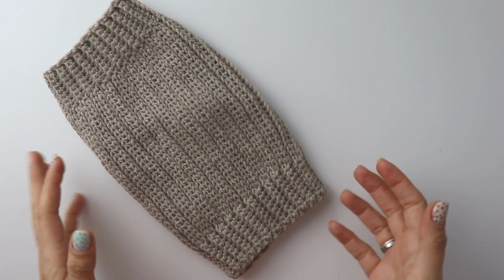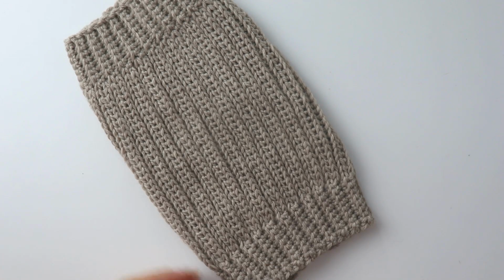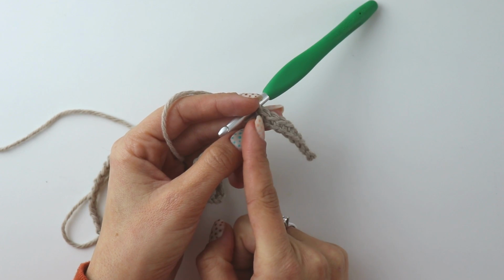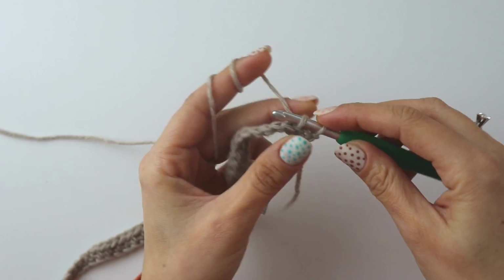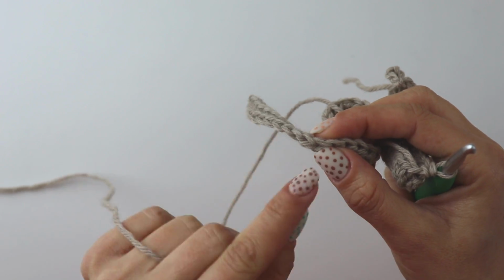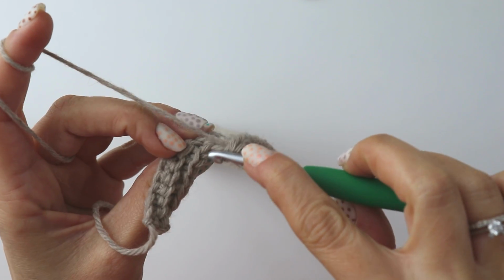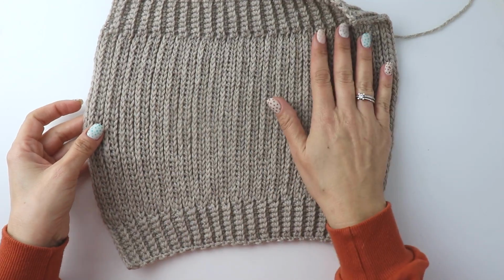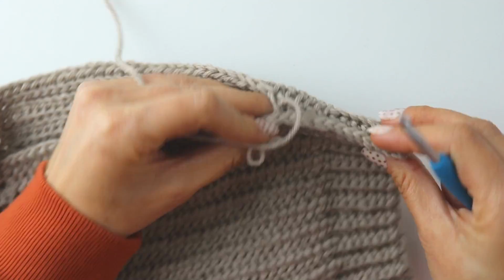Crochet Easy Knit Look Leg Warmers / Boot Cuff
Hi. Today I will show you an easy leg warmer tutorial.